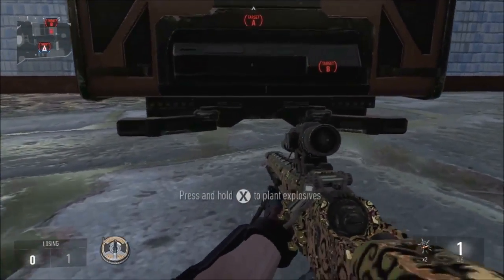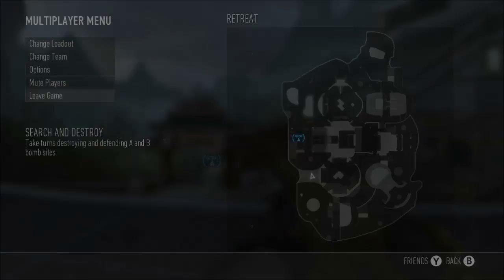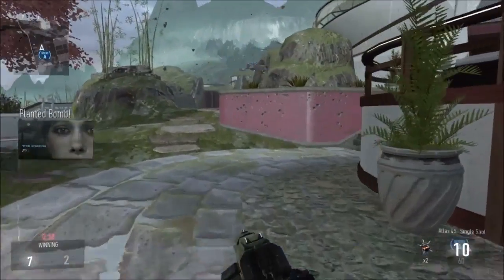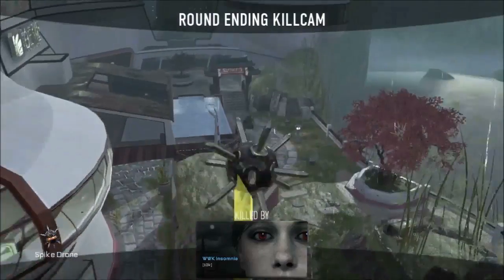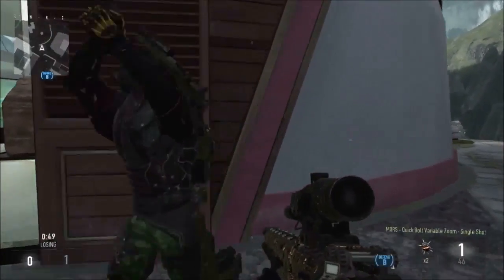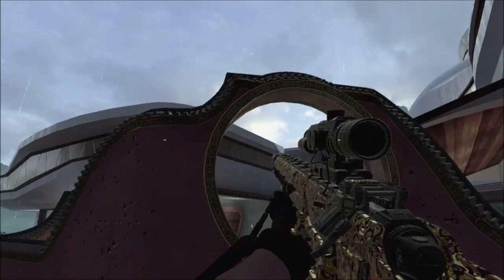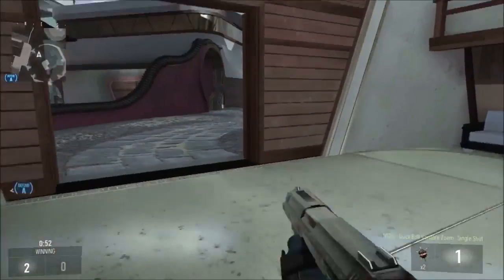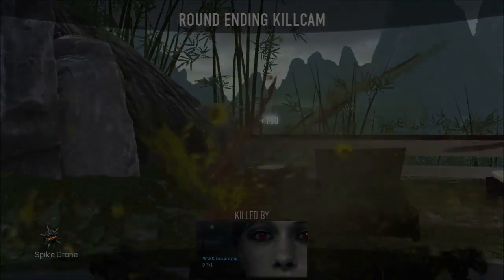WWK - Advanced Warfare - Retreat Bomb Defend Tutorial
Player/Commentator:
WWK Grim